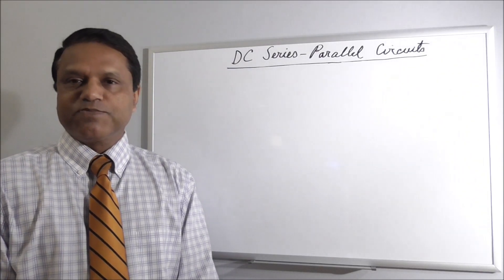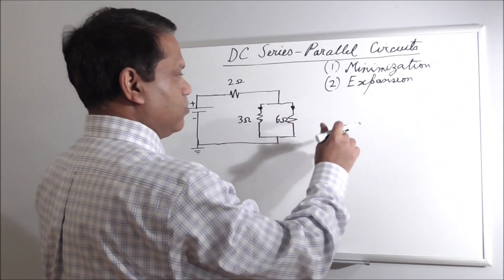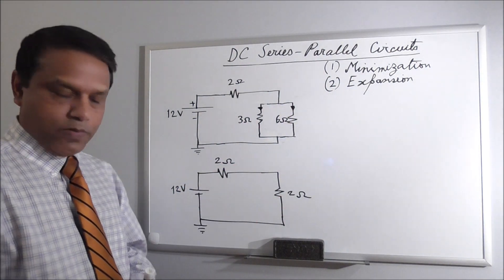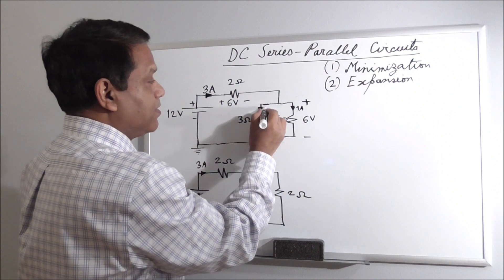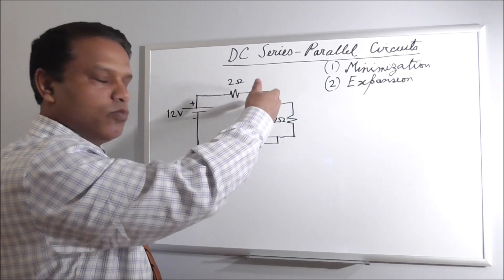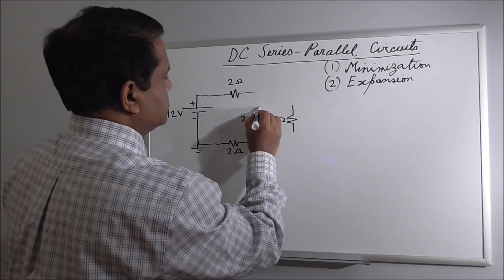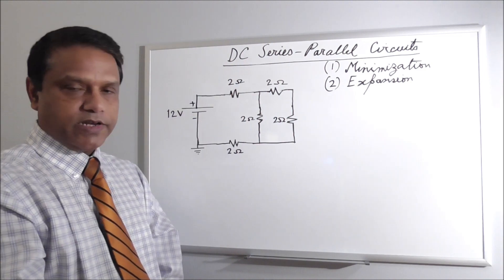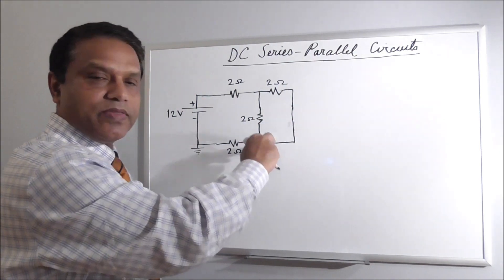DC Circuits 8 - Series-Parallel Circuits (Part 2 of 3)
This is the eighth video in the series of videos on DC Circuits for Electrical Engineering students from "Hasan Zaman Educational Videos" channel created and administered by Professor Hasan U. Zaman.